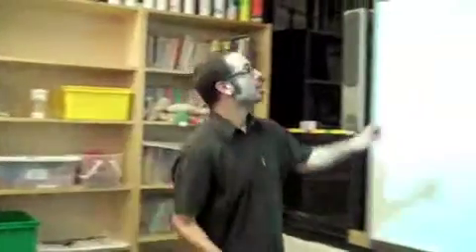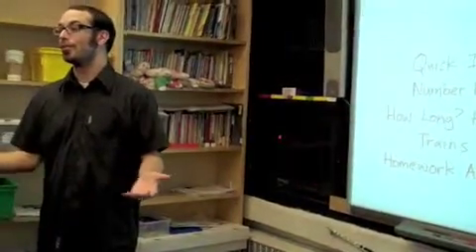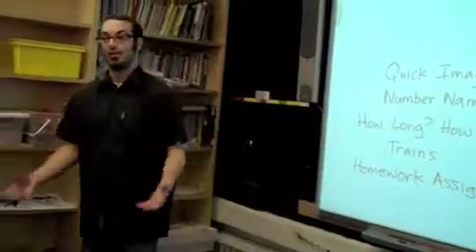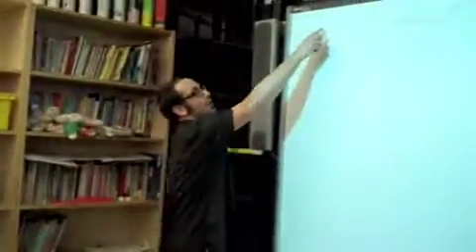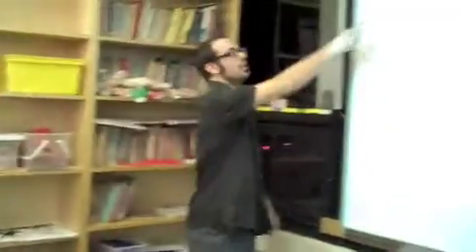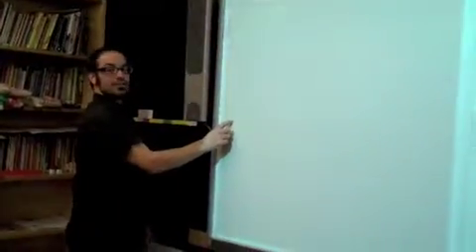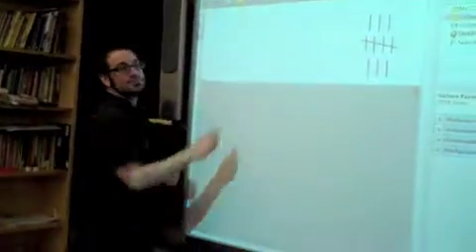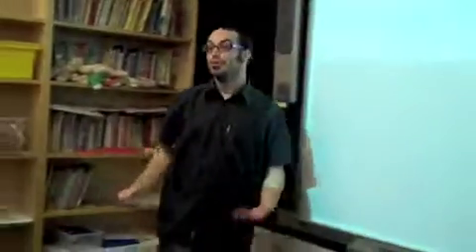3rd Grade Math: Quick Images & Tallying, Part 1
In this clip from a Lower School's Math Night for parents, third grade math teacher Anthony Yacobellis explains how he uses "quick images" and tallying exercises to engage students and support their understanding of mathematical concepts.